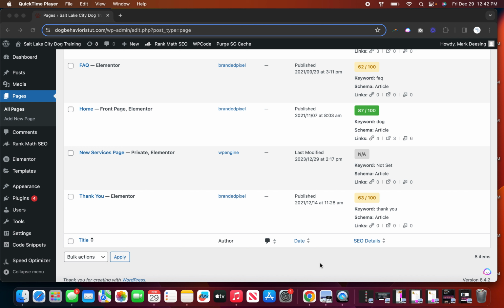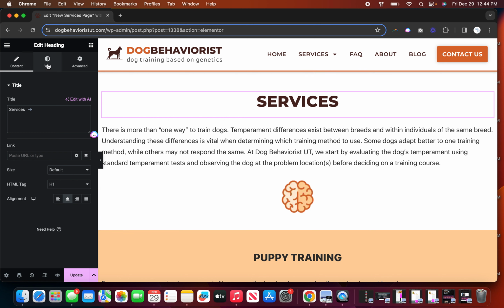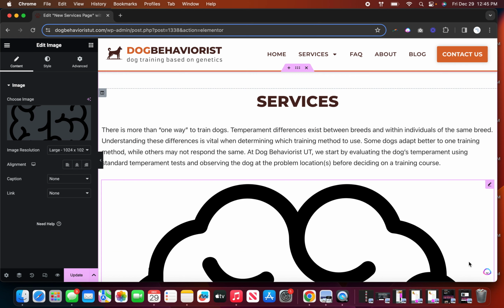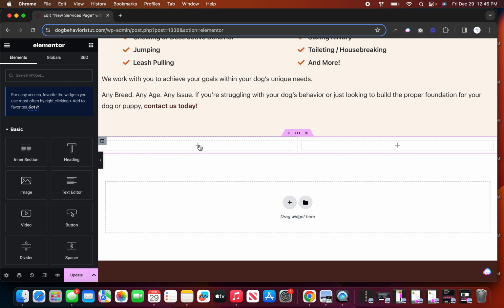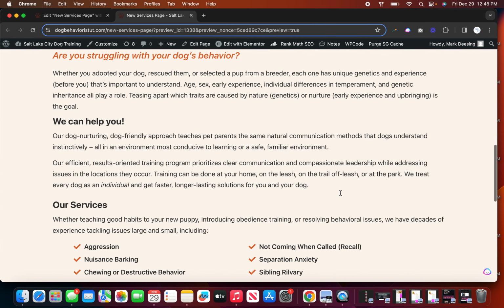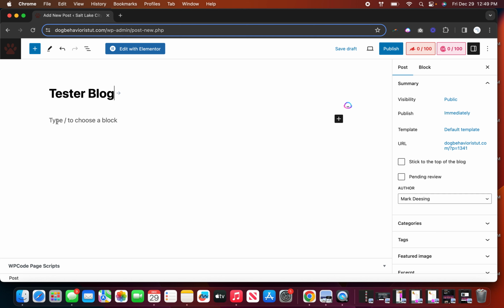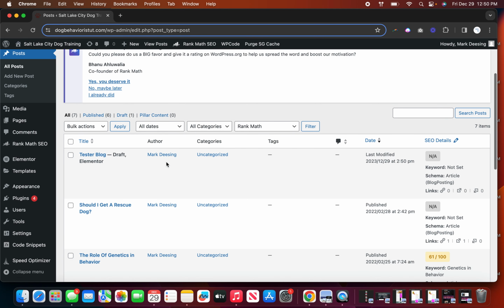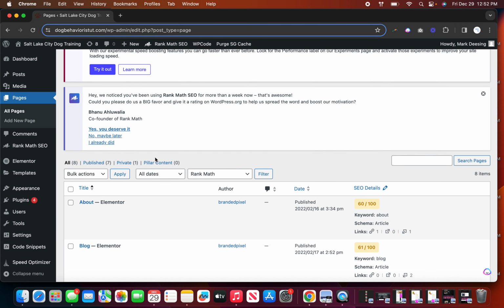Editing Your Wordpress Website: Elementor Theme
Here's how to make simple edits on pages in your Wordpress website using Elementor theme.

We'll walk through editing text, images, accessing the media gallery and how to ensure your changes are saved & published.

For more information about Wordpress websites, please visit daviscreate.com